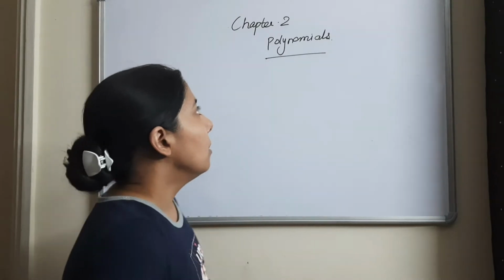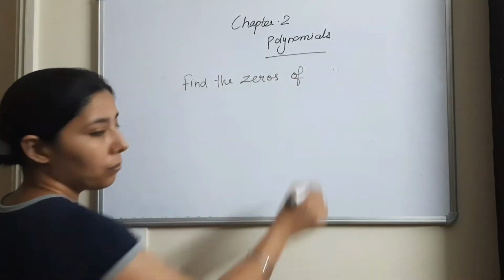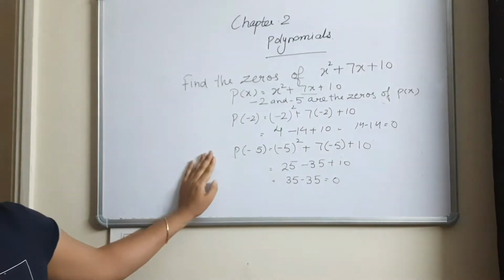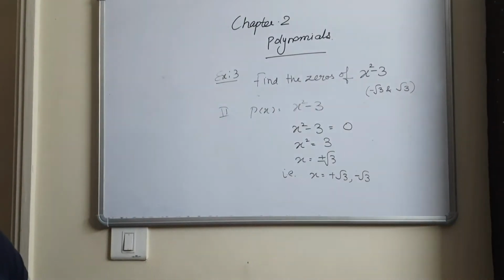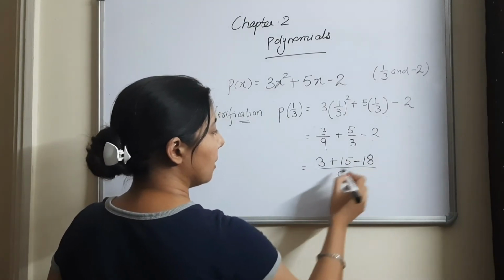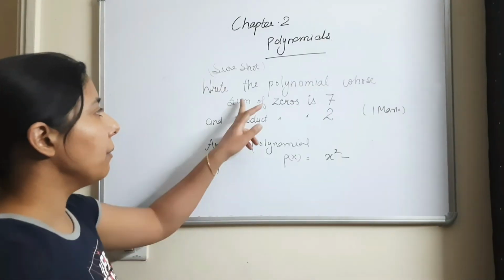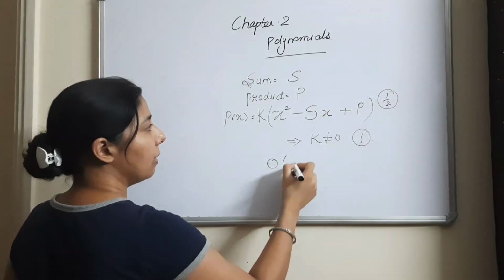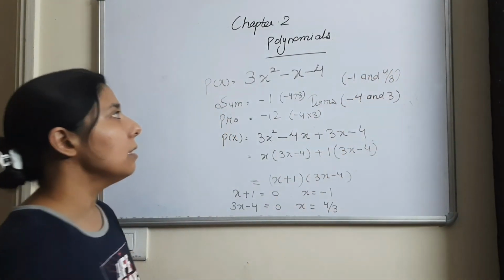finding roots of polynomial, formation of polynomial , class 10